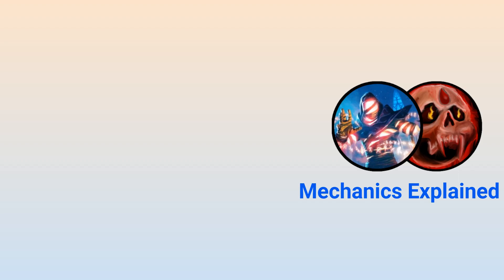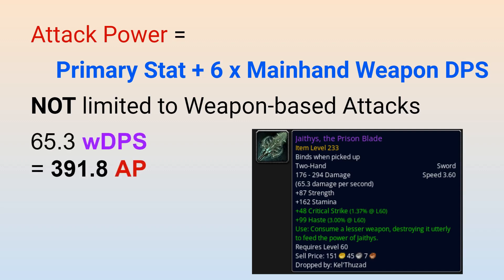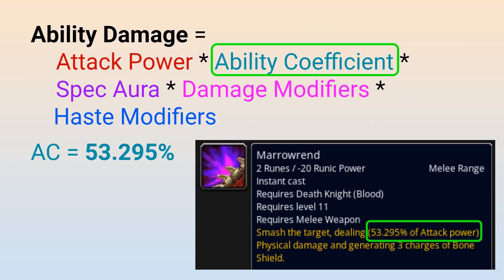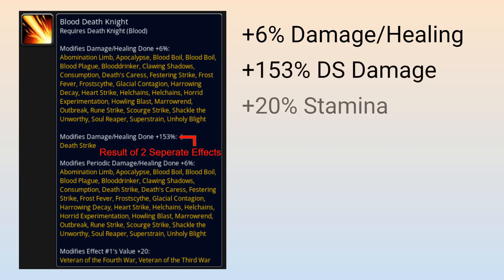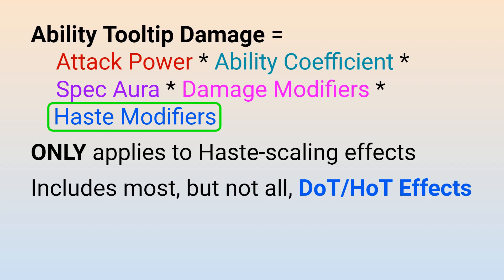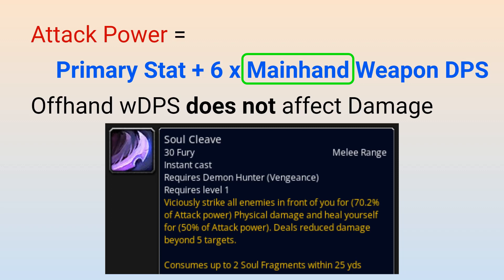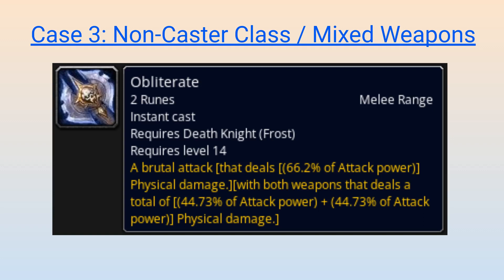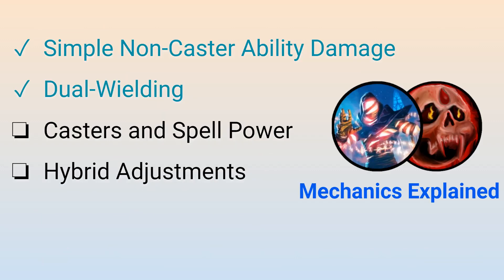Ability Damage Calculations - Mechanics [9.2.7 & 10.0 Alpha]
Information on Ability Damage Calculations are hard to find and potentially outdated depending on where you look, but they are a useful piece of information to know if you ever wish to get started with Theorycrafting or if you were simply curiour about the topic. This video intends to provide you with a detailed explanation of how a wide range of ability types calculate damage.